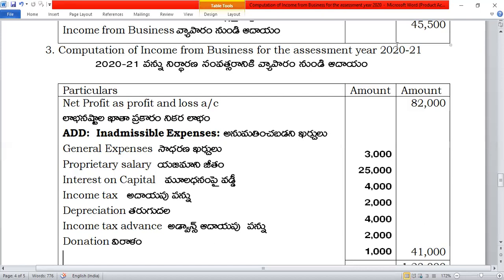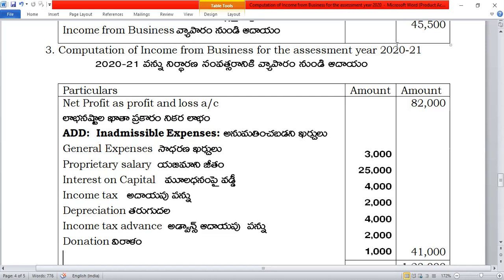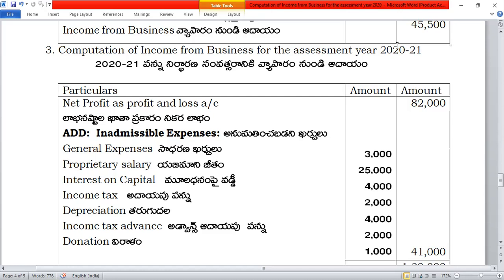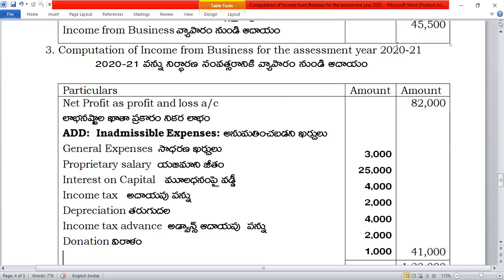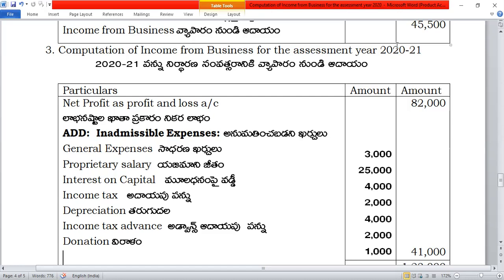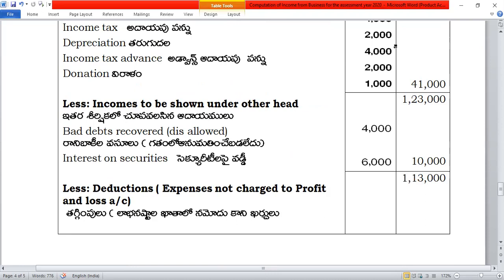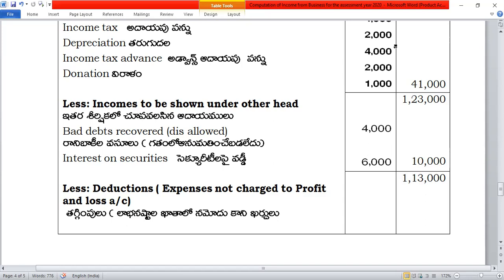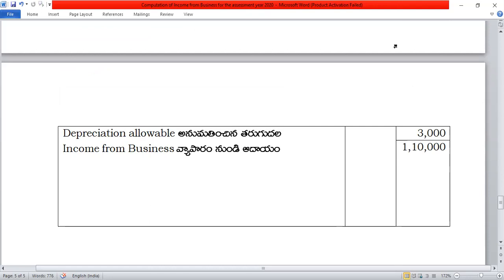INCOME TAX # 25